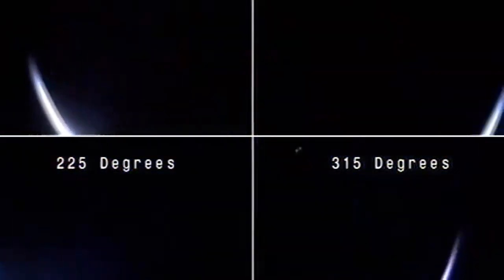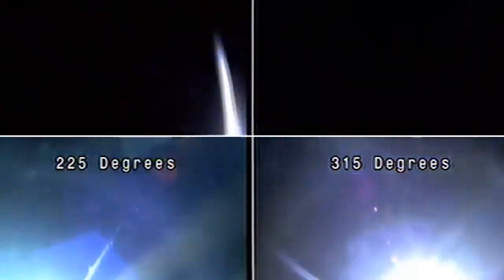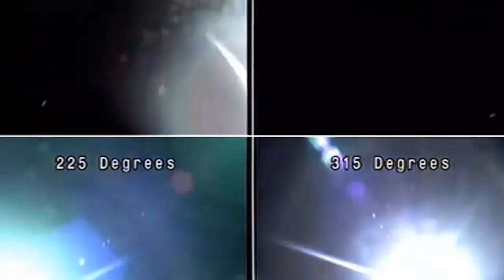Long Awaited Launch Of Terrier-Improved Malemute Sounding Rocket With Artificial Cloud Experiment